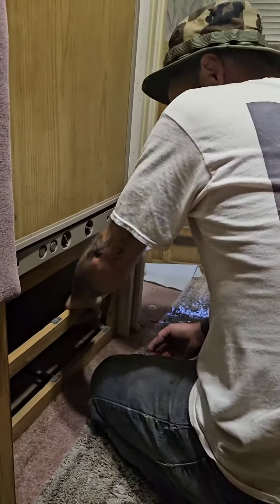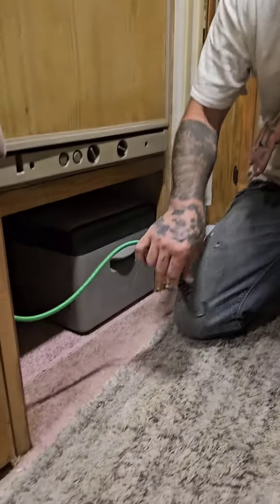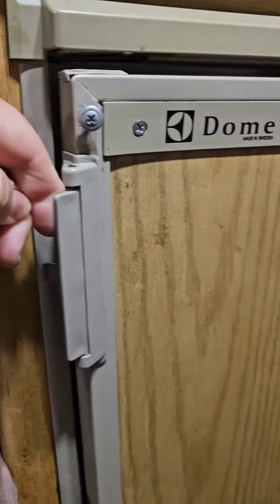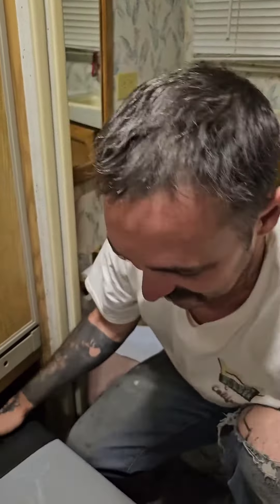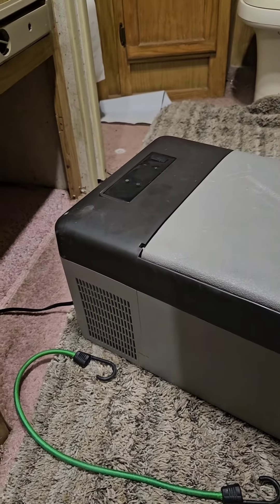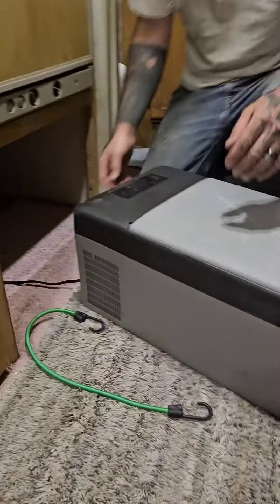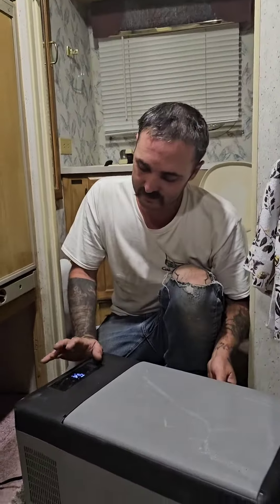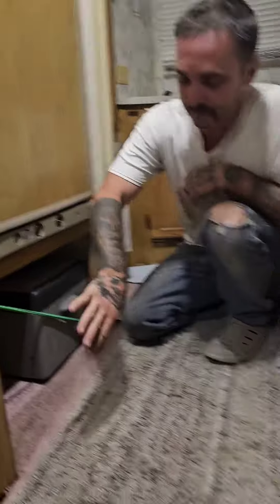Easy RV Fridge Idea!